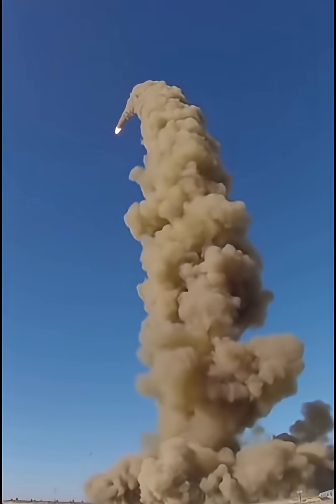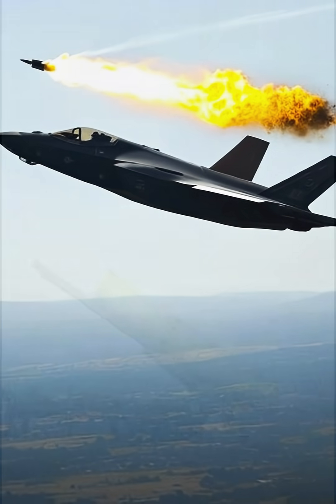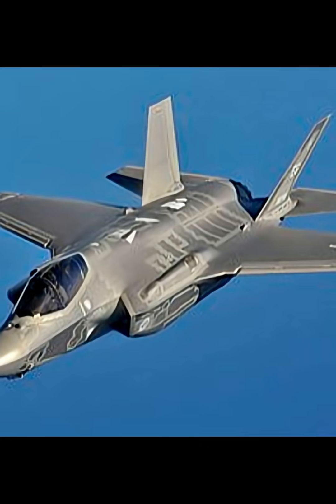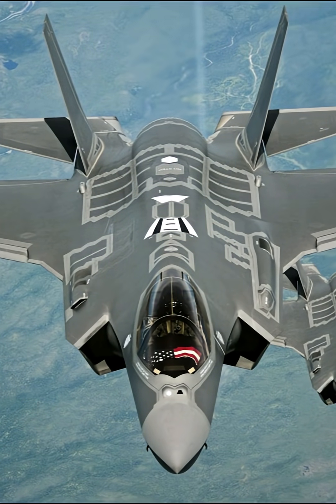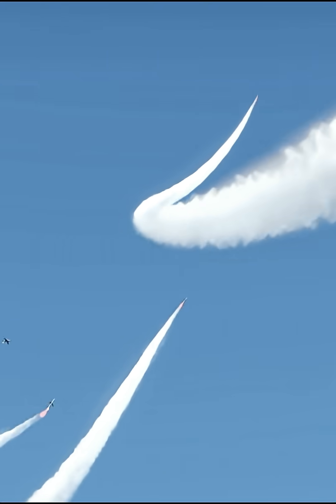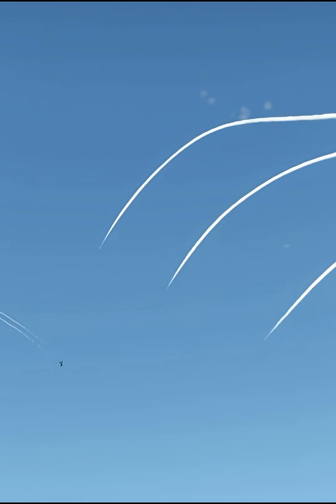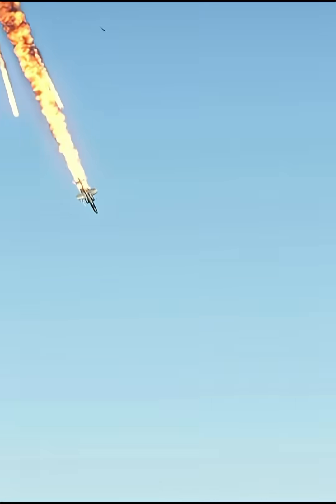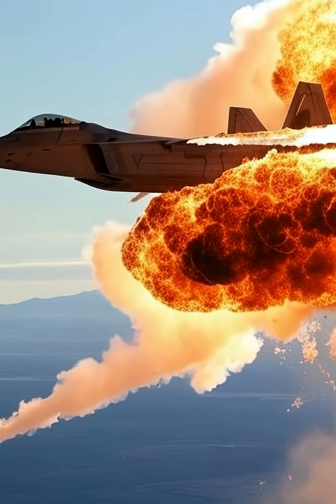S-500 vs F-35 who wins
CAN S-500 DESTROY F-35